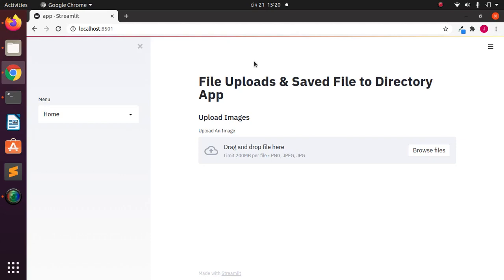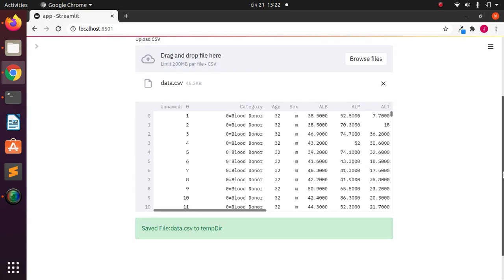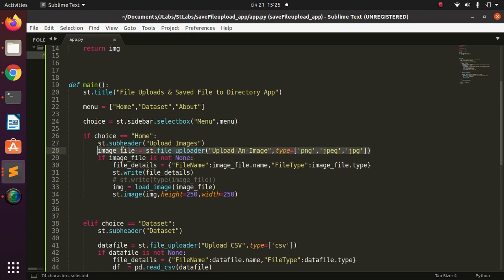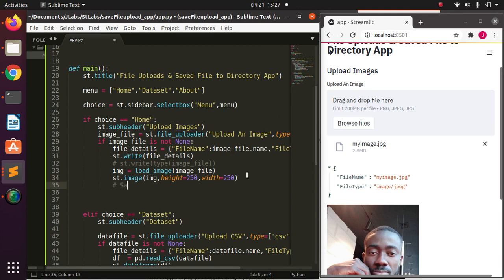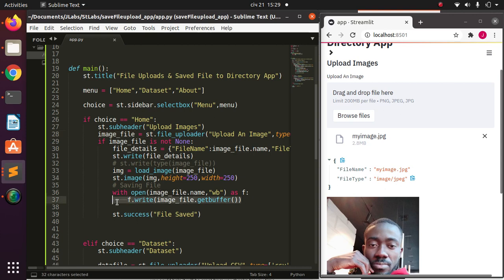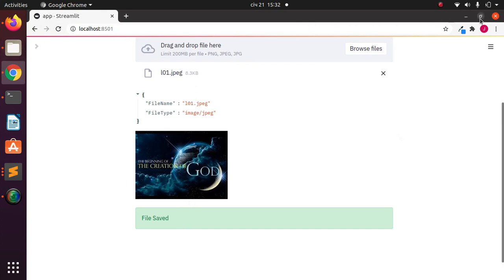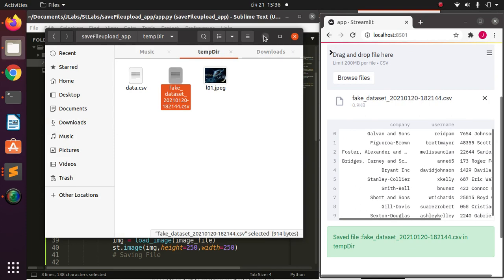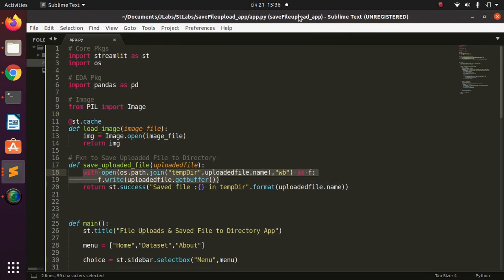How To Save File Uploads to A Directory in Streamlit Python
In this tutorial,we will learn about how to save uploaded files into a directory in our streamlit apps.

J-Secur1ty JCharisTech